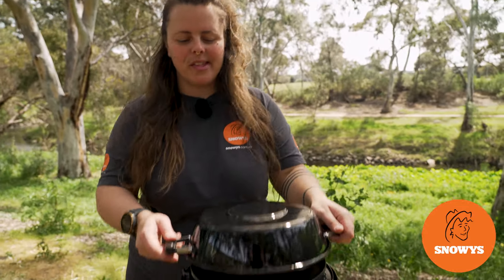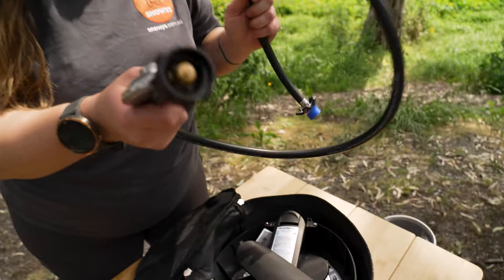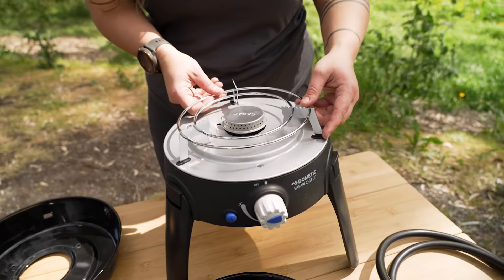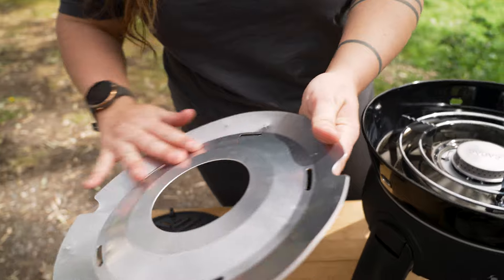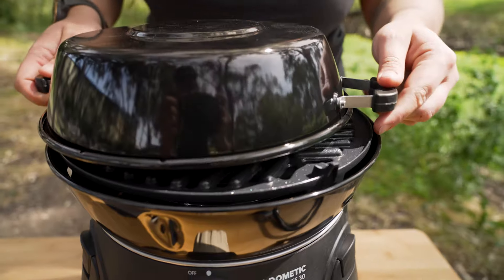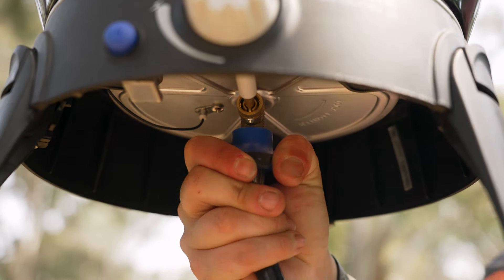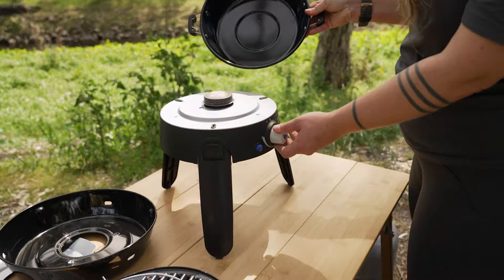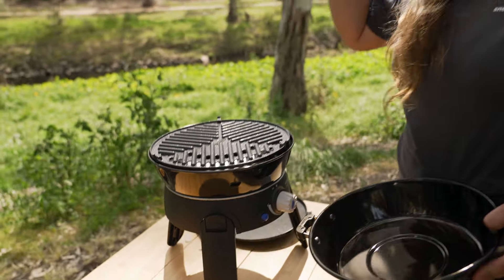Dometic Cadac Safari Chef 30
The Cadac Safari Chef 30 by Dometic is for culinary campers with alfresco food finesse!

All campers know that good things come in four’s – like four corners of a tent, four seasons, and four cooking surfaces including a pot stand, non-stick BBQ grid, flat grill plate, and a pot or dome space for versatility on every outdoor adventure! Thanks to both fuel efficiency and better flame control, enjoy low-pressure cooking when camp kitchen tensions are high, while push-button piezo ignition makes for easy lighting.

Sleek, lightweight, and efficient in design, the ceramic-coated componentry is easy to clean while all surfaces are dishwasher-safe. A tool-free gas button with an included handwheel ensures simple, safe, and family-friendly use, while the foldable legs and convenient carry bag work together to ensure compact packing for easy transport from the car seat to the campsite!

Kickstart the Dometic Cadac Safari Chef 30 for the ultimate four-way, full-bodied food fest at basecamp!

00:00 - Intro
00:23 - Product overview and specs (packed)
01:11 - Inner bag lid
01:28 - Gas hose
01:52 - Body and components
02:08 - Setting up
02:49 - Pot support
03:15 - Windshield
03:57 - Cook plates
04:26 - 'Fat catcher'
04:53 - Assembling
05:25 - Lid
06:42 - Connecting to gas
08:08 - Igniting and flame control
09:42 - Specs (set up)
10:16 - Summary and best uses